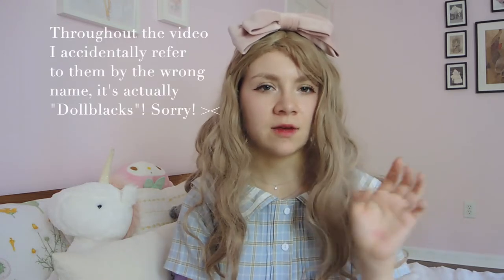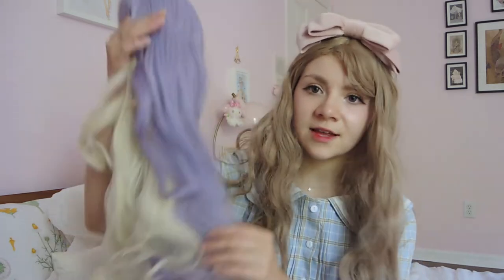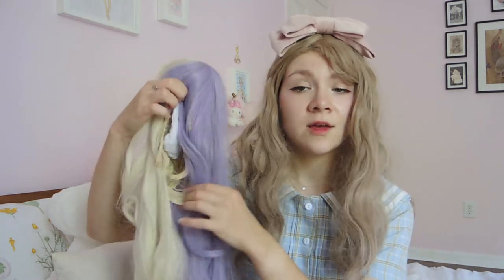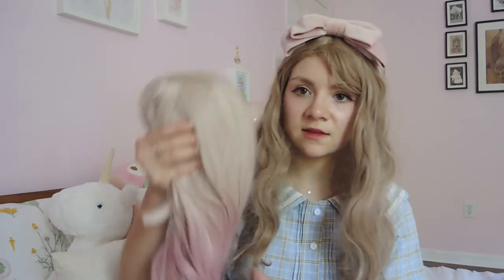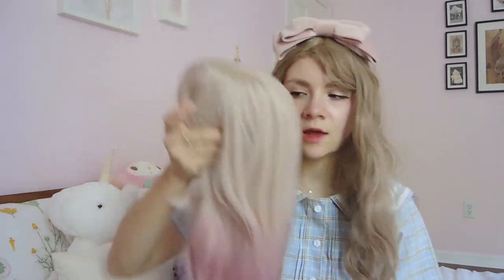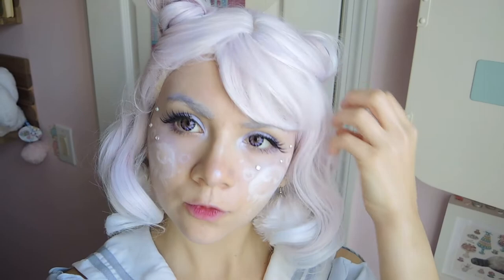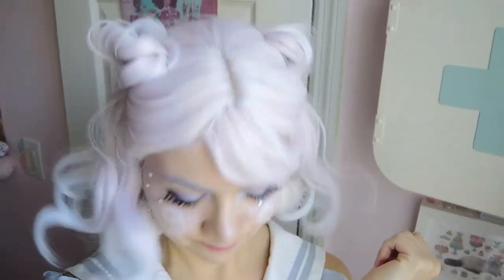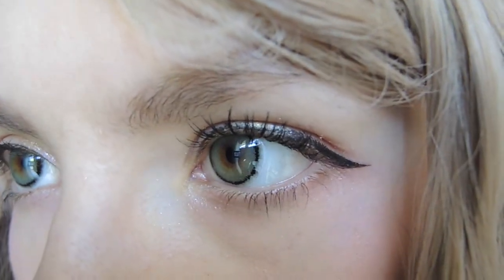♡ Trying New Wigs and Circle Lenses | Dollblacks Shop Review ♡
Thank you again to Dollblacks for sending me the items!
Here are links to everything (except the green lenses, since they don't appear to be on the shop anymore!)